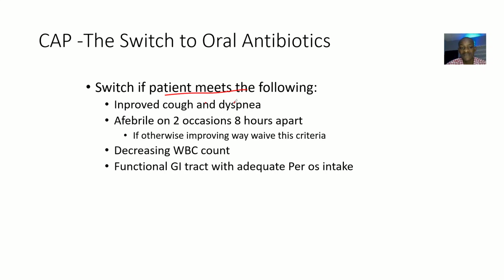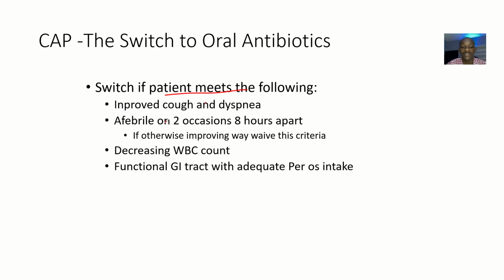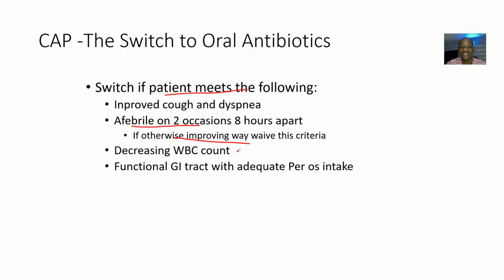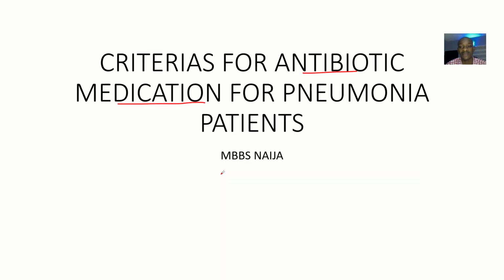Criterias for Switching to Oral Antibiotics Medication for Pneumonia Patients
Criteria for switching to oral antibiotics for pneumonia patients:

1. Clinical stability:
    - Improved symptoms (e.g., cough, fever)
    - Stable vital signs (e.g., temperature, blood pressure)
2. Microbiological response:
    - Decreased or resolved infiltrates on chest X-ray
    - Negative or decreasing sputum cultures
3. Hemodynamic stability:
    - Stable blood pressure
    - No signs of septic shock
4. Respiratory stability:
    - Improved oxygenation (e.g., increased SpO2)
    - Decreased respiratory rate
5. Gastrointestinal tolerance:
    - Able to take oral medications
    - No signs of nausea, vomiting, or diarrhea
6. Antibiotic susceptibility:
    - Oral antibiotic effective against isolated pathogen
7. Patient compliance:
    - Able to adhere to oral antibiotic regimen
8. No complications:
    - No evidence of complications (e.g., empyema, meningitis)

Switching criteria may vary depending on:

1. Severity of illness
2. Type of pneumonia (e.g., community-acquired, hospital-acquired)
3. Causative pathogen
4. Patient's underlying conditions

Typically, patients are switched to oral antibiotics after 2-5 days of IV antibiotics, once they meet the above criteria. However, this should be individualized based on patient-specific factors and clinical judgment.